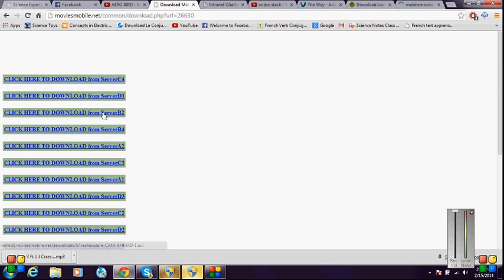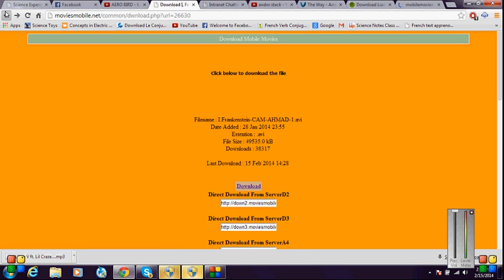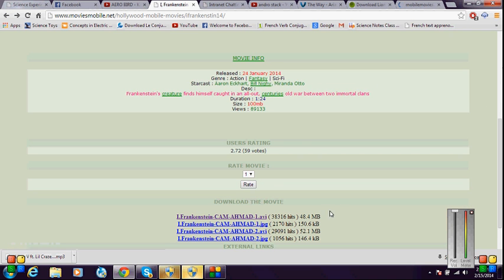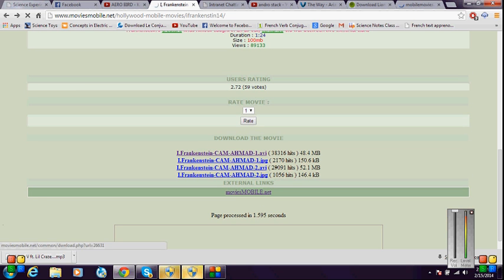how to download hollywood and bollywood movies for free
i am extreamly sorry the link in the video is not correct ,the correct 1 is given above